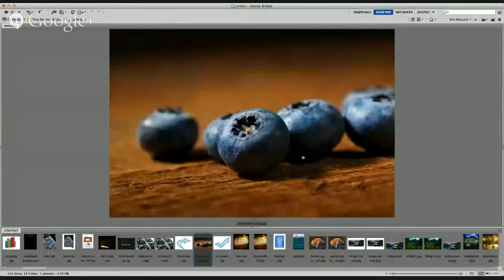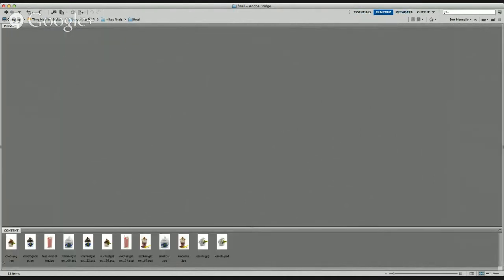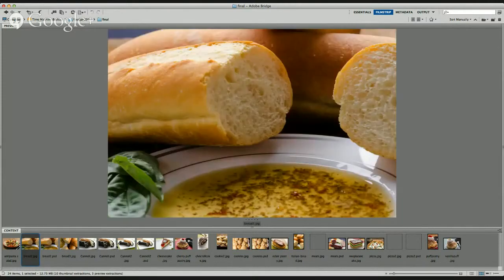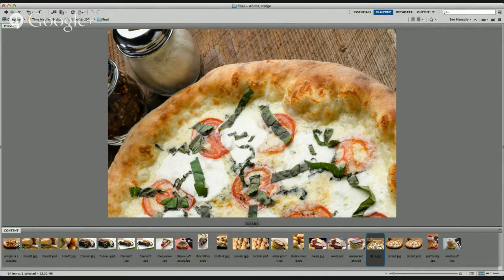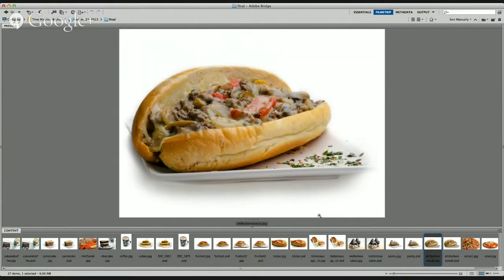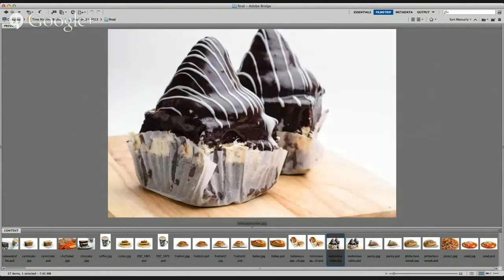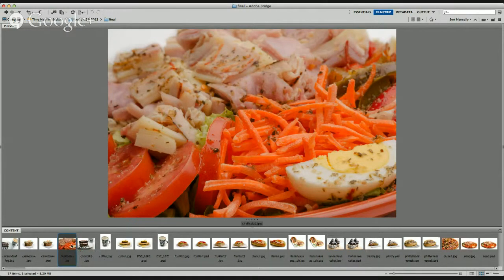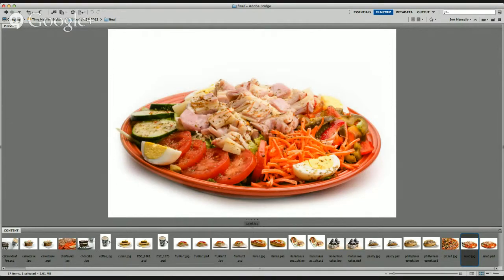Great Food Photography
Great Food Photography a show on how to take great food photography and composition.